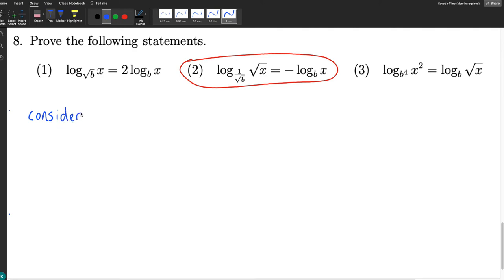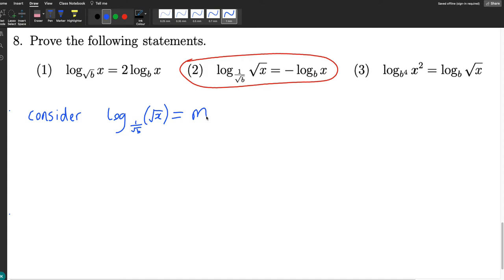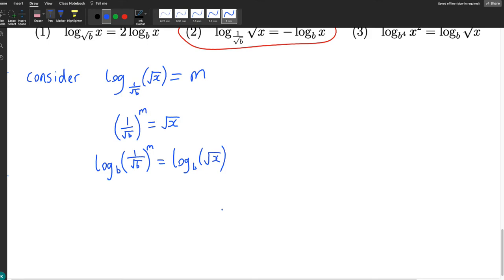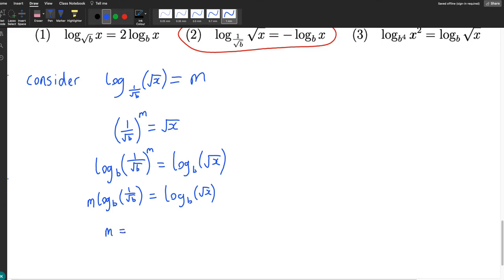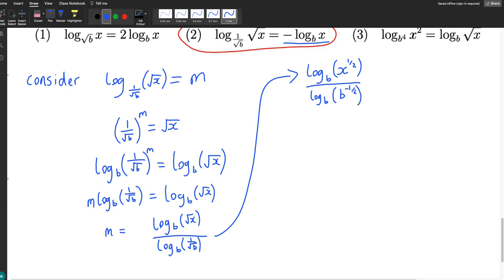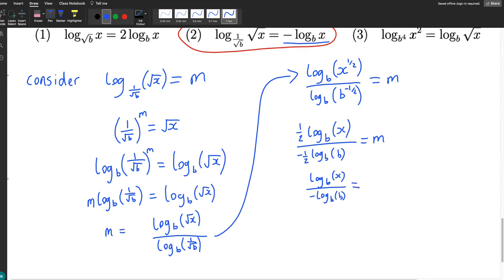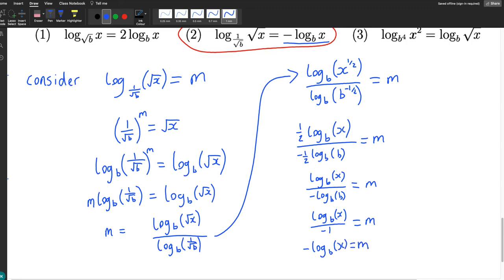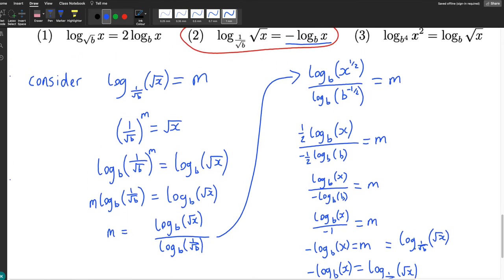Tricky log proofs involving log laws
Here, I answer a question where you have to change the base of a logarithm. You can learn the formula for the change of base, but here, I show you that it is possible to do it without actually knowing the formula for it. Answering questions like these will honestly help you deepen your understanding of how logarithms work.